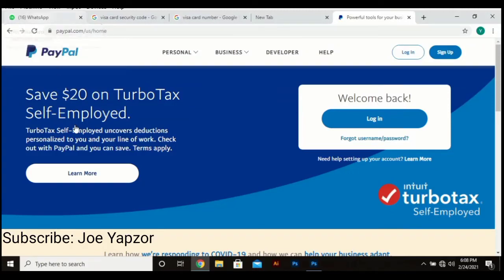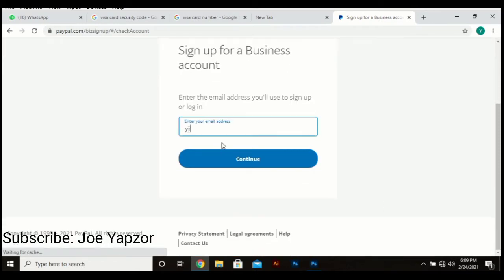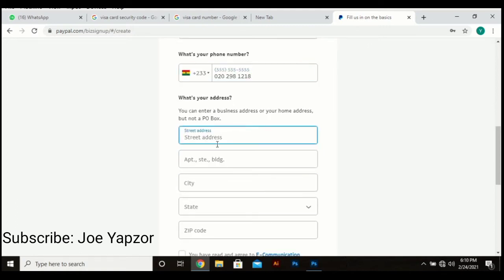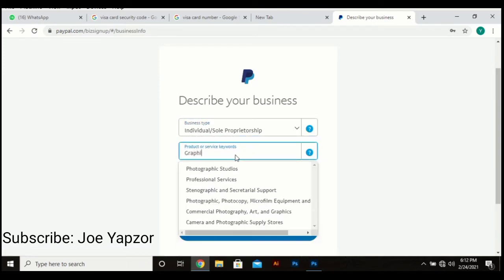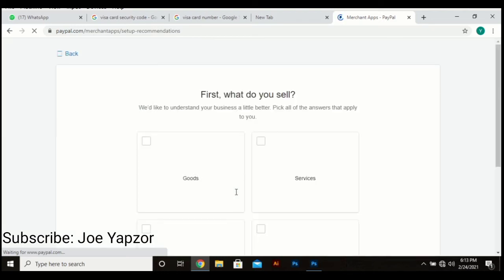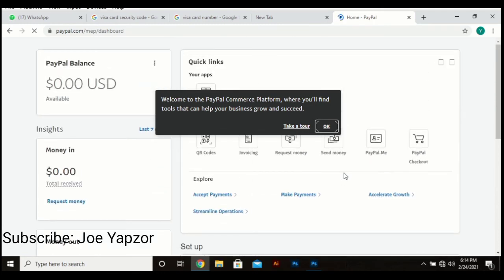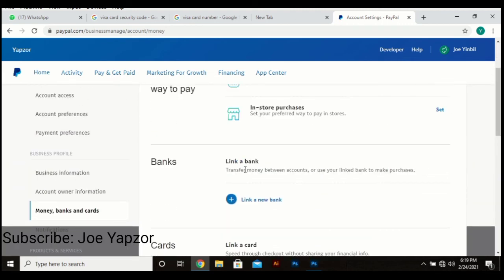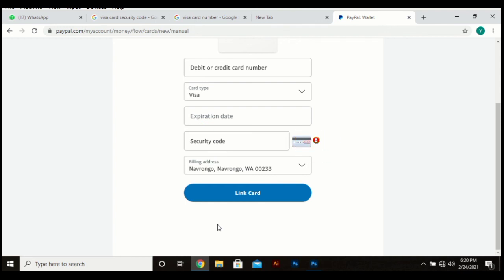[New Method] How to Create a Verified PayPal account in Ghana and link to Bank/MoMo - 2021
Officially, Paypal is currently not available in Ghana and some other African countries because of restrictions. However, Ghanaians can still be able to create a verified account on the platform.
How to Create and link Paypal account to bank account in Ghana